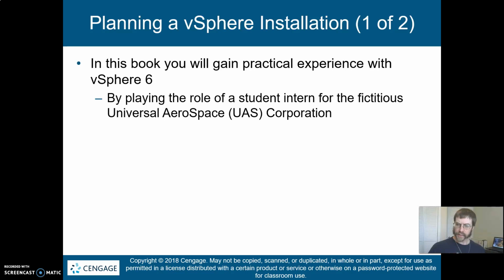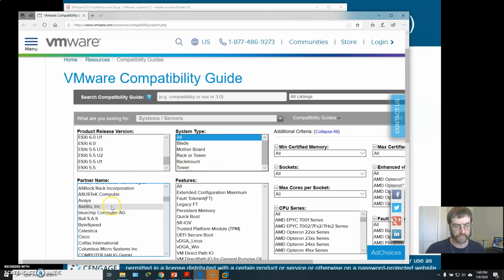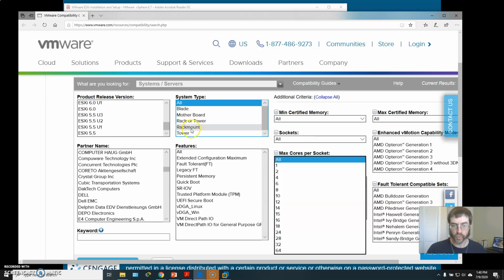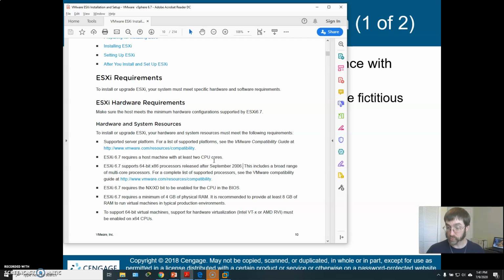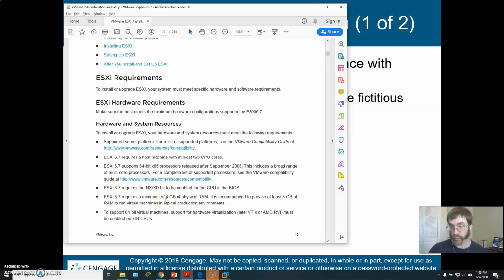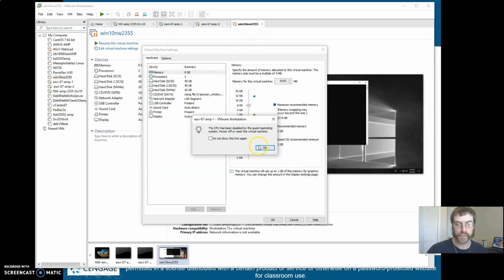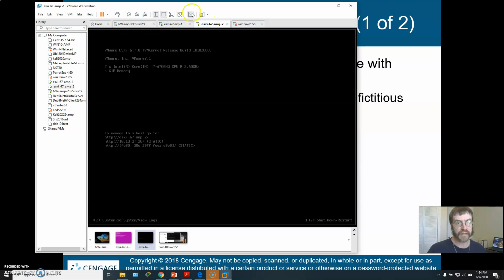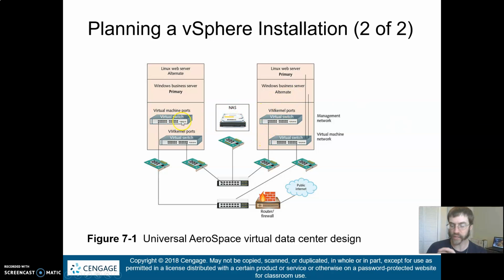Virtualization Chapter 7: Planning and Installation